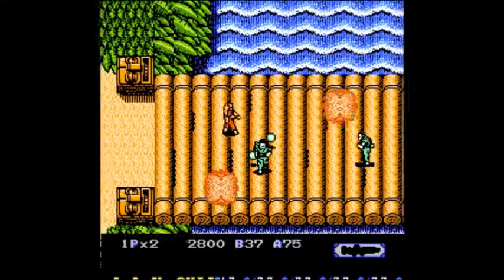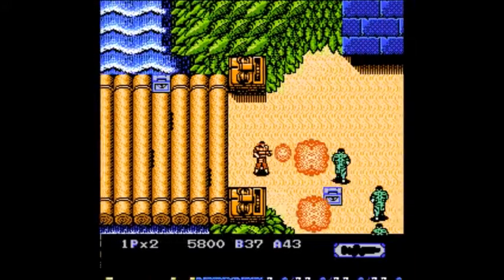365 Days Of The Nes - 248 Heavy Barrel